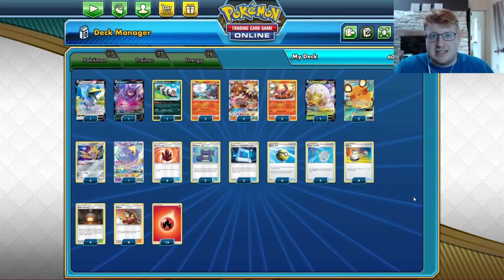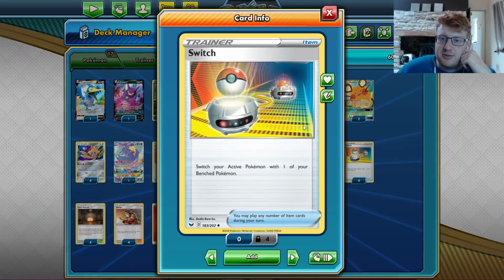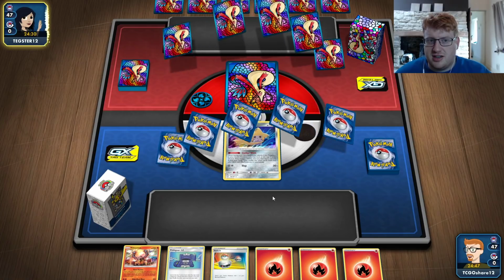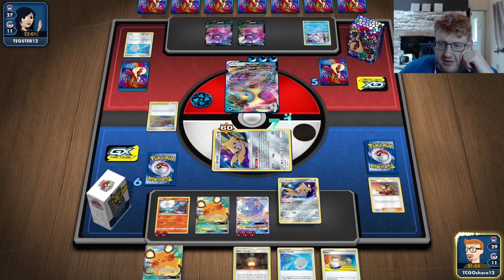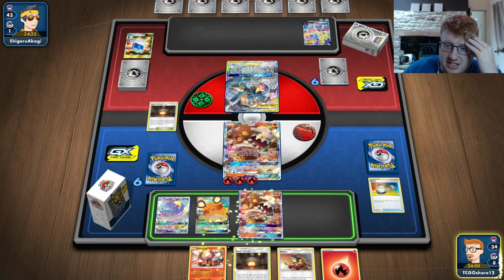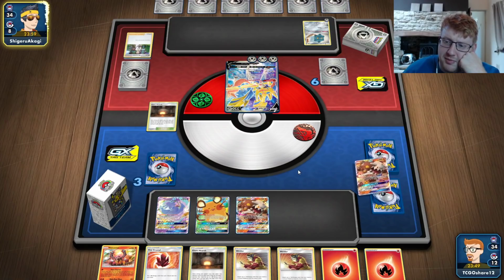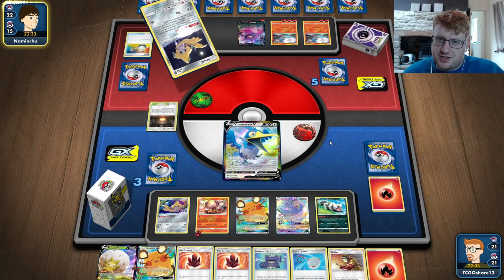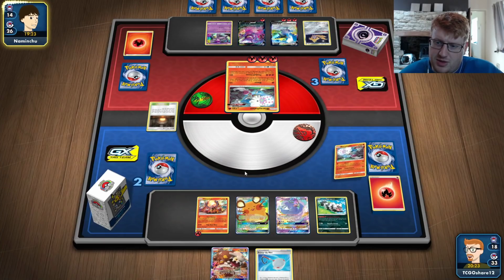Baby Blown and Friends Darkness Ablaze Deck Analysis and Battles! TEU-DAA (Pokemon TCG)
#Pokémon - 17

* 1 Cramorant V SSH 155
* 1 Crobat V DAA 104
* 1 Galarian Zigzagoon SSH 117
* 2 Blacephalon UNB 32
* 2 Heatran-GX UNM 25
* 2 Volcanion UNB 25
* 1 Eldegoss V RCL 19
* 2 Dedenne-GX UNB 195
* 4 Jirachi TEU 99
* 1 Oricorio-GX CEC 95

* 2 Pokémon Communication TEU 152
* 4 Giant Hearth UNM 197
* 4 Welder UNB 189
* 2 Pokégear 3.0 UNB 182
* 4 Quick Ball SSH 179
* 4 Fire Crystal UNB 173
* 3 Scoop Up Net RCL 165
* 4 Switch SSH 183

#Energy - 16

* 16 Fire Energy SWSHEnergy 2